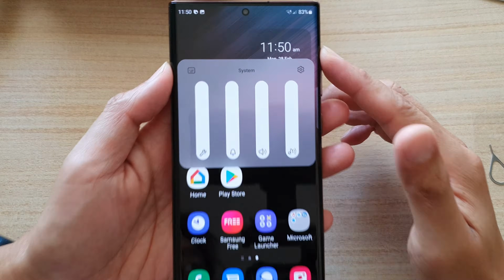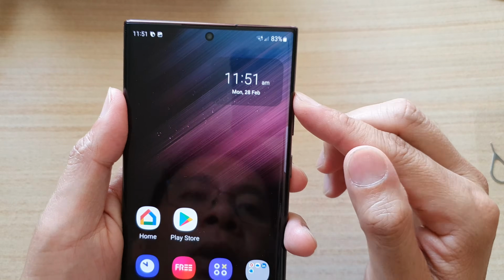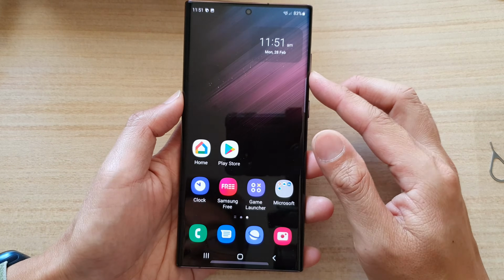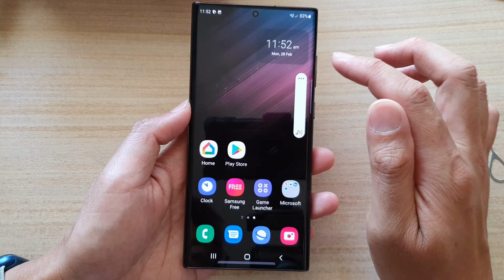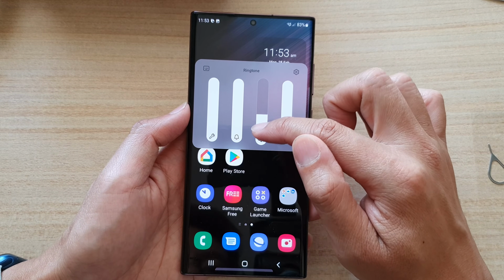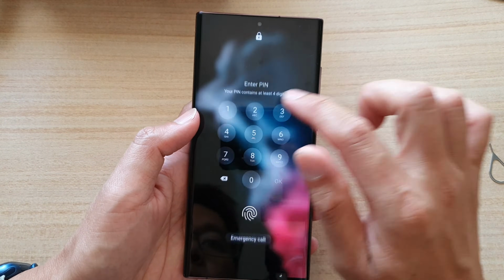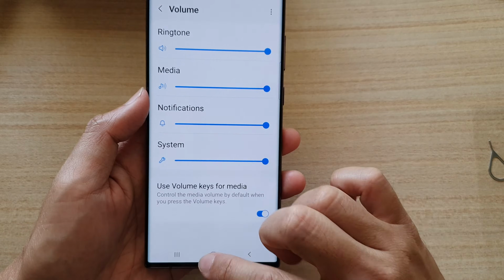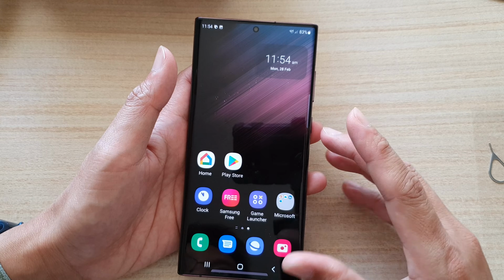Galaxy S22/S22+/Ultra: How to Use the Different Volume Types (Calls/Media/System/Notifications)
In this video, I will show you how to use the different volume types (calls, media, system, notifications) on the Galaxy S22/S22+/Ultra.